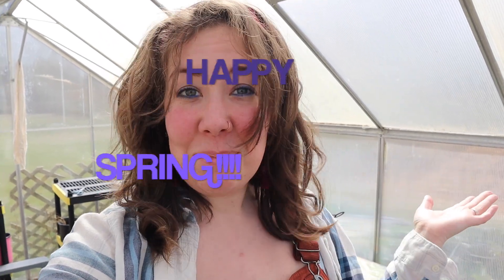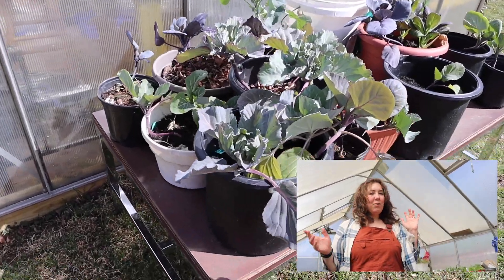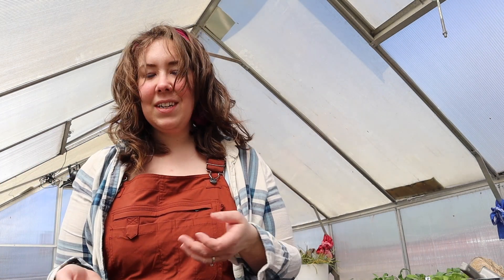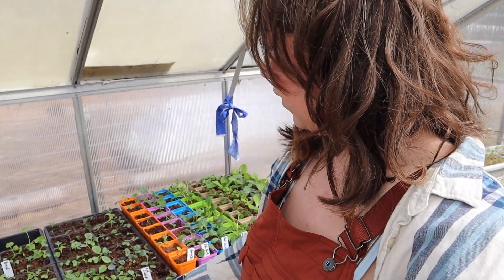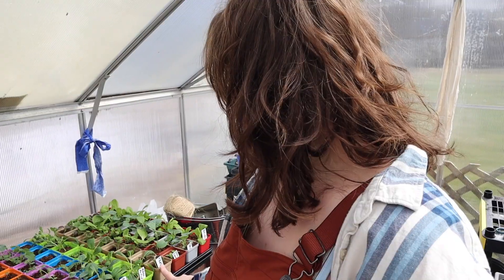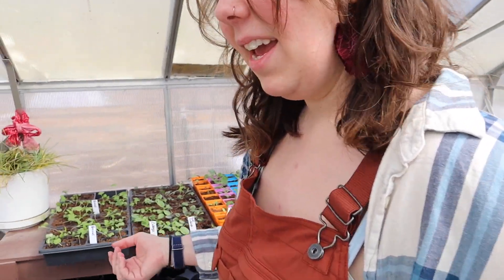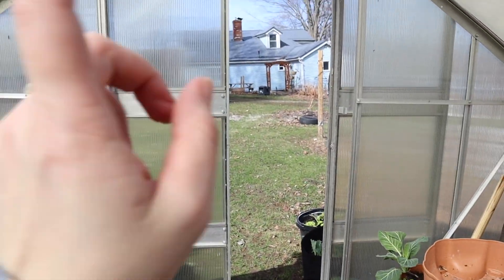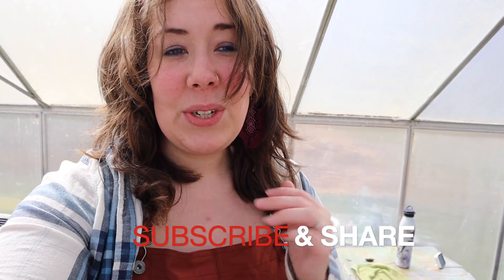SPRING IS HERE!! | NE Ohio Zone 6a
Happy Spring!! I am so excited Spring is finally here!  It feels so good to be outside and getting in the garden again.

Sandals and Steel-Toes: Balancing the carefree whimsy and gritty work of life, gardening, and homesteading in a modern world.